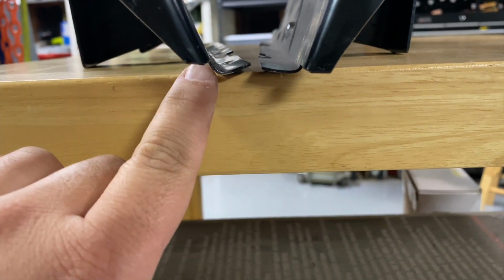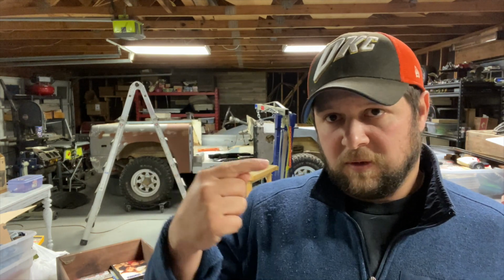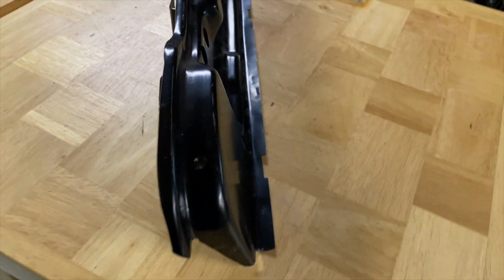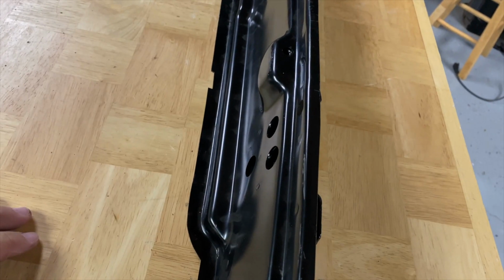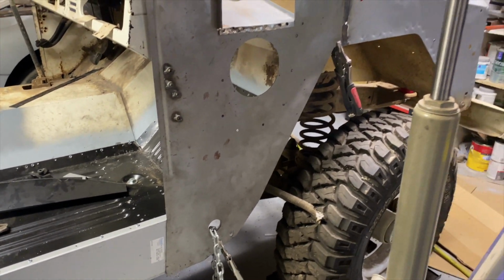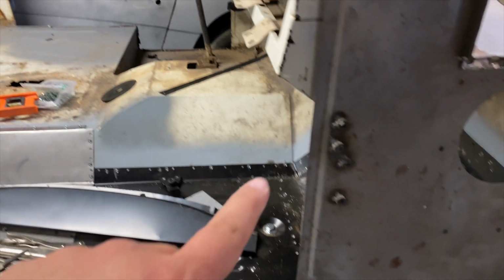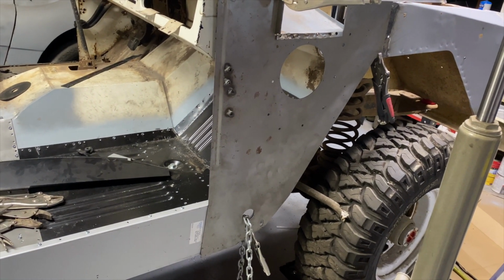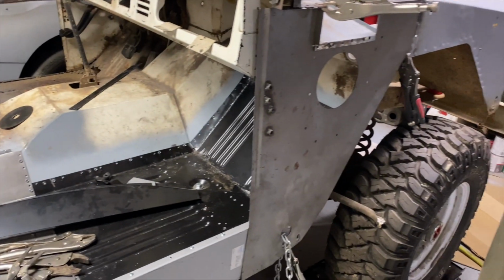Early Bronco Restoration l Measurements.....more Measurements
In this video we measure the door pillar against other points on the Bronco... Found out that I will most likely scrap that pillar and buy a new one.  But I think we need to work on the floor and inner rocker next video.

I'm thinking of trying to do a premier for the next video.  If YouTube will let me, basically its watching the video together and interacti9ng in real-time with each other.  If I can do it Fridays video will be posted at 5:00 central time.